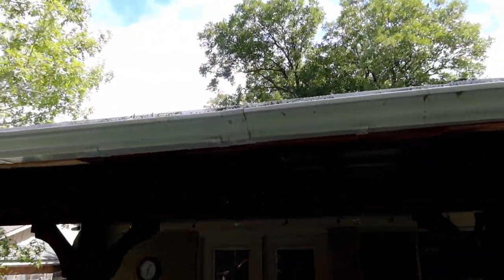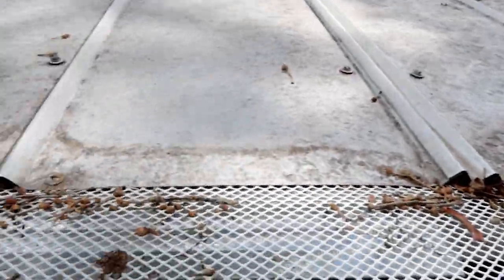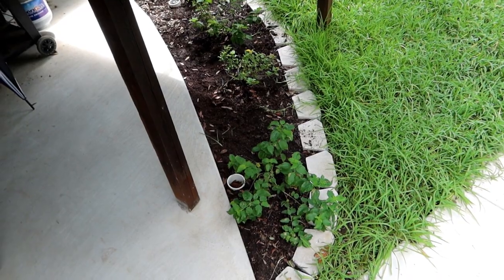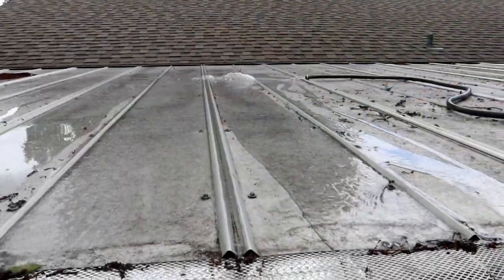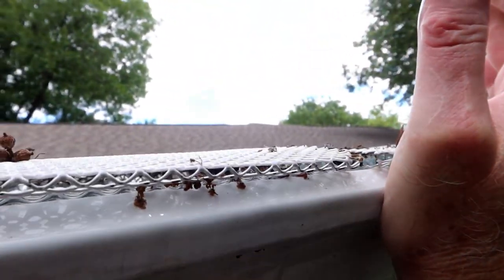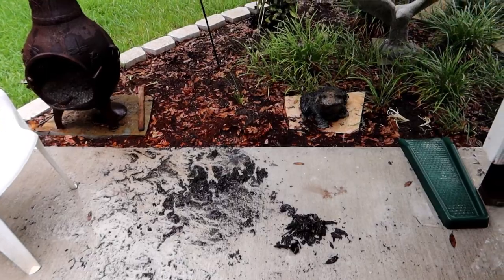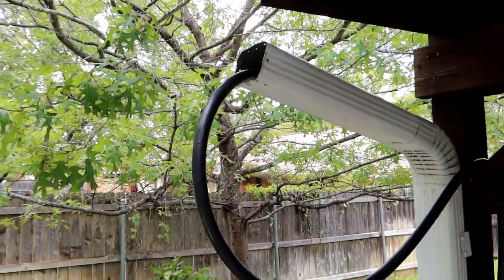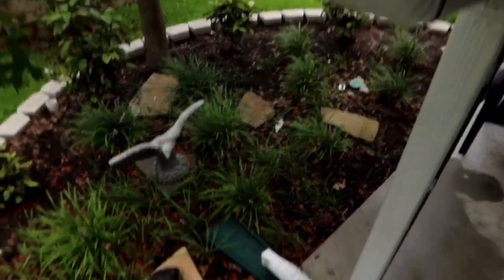There's Something Wrong With My Rain Gutters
There's Something Wrong With My Rain Gutters - Escaping The Mouse - ETM-779
During yesterday's rain storm, I discovered that there was a problem with the rain gutters I installed on my patio cover.  Let's see if I can figure out what the problem is and fix it.